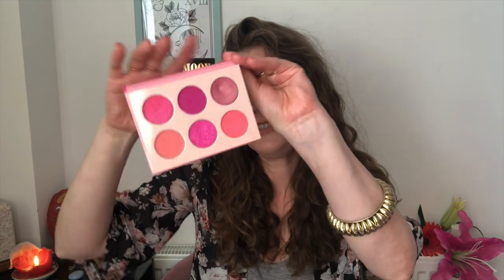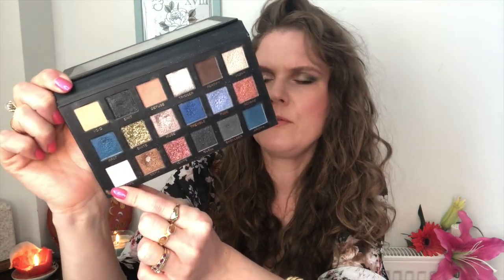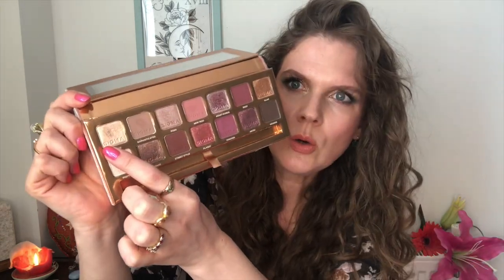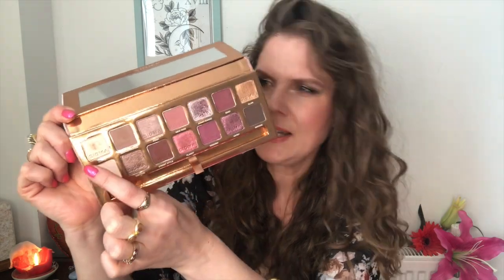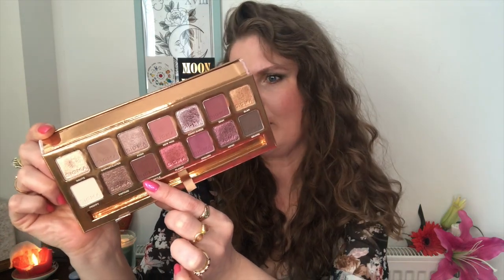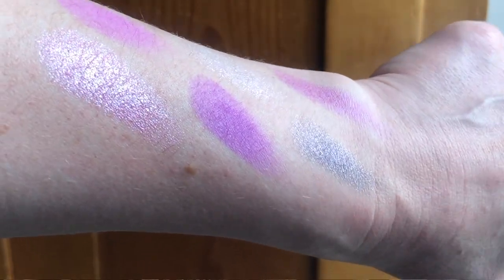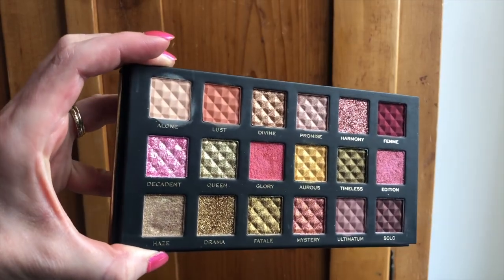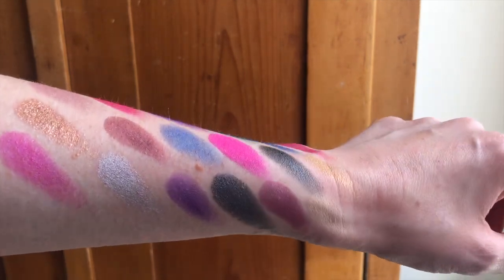June Update: Eyeshadow Declutter Project Pan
I'm finally ready to declutter some eyeshadow palettes. But first, let me put them in a project pan real quick... :)

Getting rid of eyeshadows is super hard for me — decluttering makeup in general, but eyeshadows specifically, so I've come up with a way of rotating through my collection, with monthly refreshs and monthly declutters.

Please also check out Louise @louizium  who gifted me the Coloured Raine Queen of Hearts palette, as well as Stone @StoneSaysHello  who I've mentioned in this video.

Chapters:
0:00 Intro
1:33 May Palettes
9:13 June Palettes
13:41 Thoughts & Insights